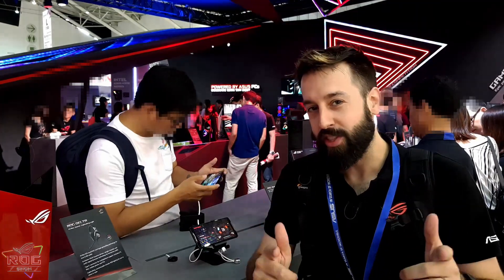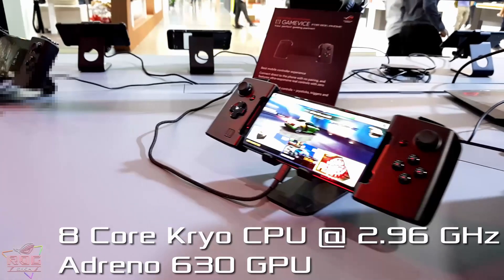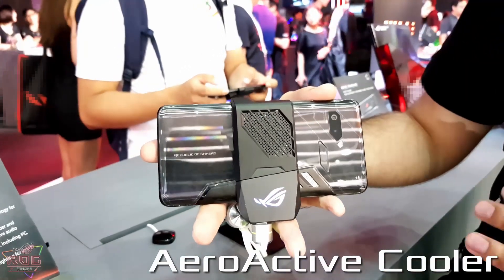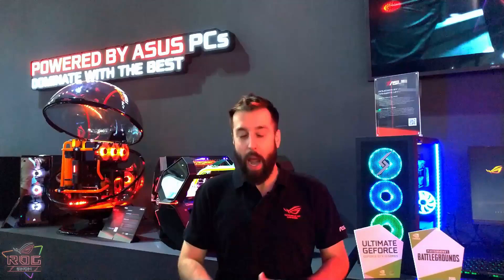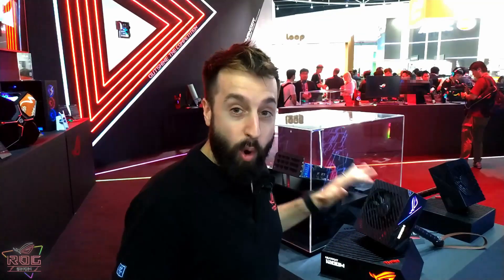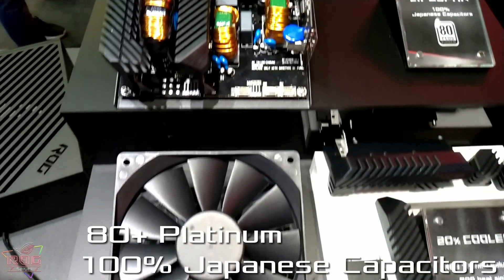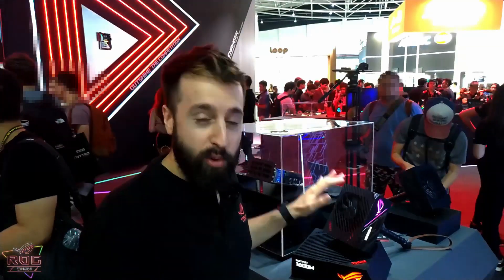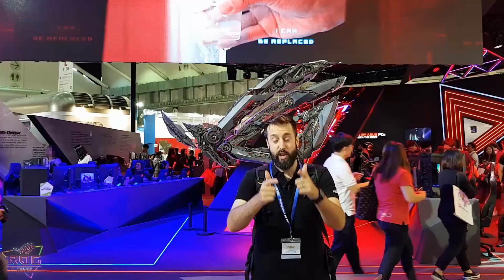ROG Show - IRL | Computex 2018! All-new ASUS ROG hardware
IRL is the part of the show where we actually go outside to cover gaming events, competitions, and more.  It’s just one tiny part of the big, bold ROG Show.

Join me as we tour the ROG booth at Computex 2018! See the brand-new ROG Phone, AIO coolers, ROG Thor PSU, Powered by ASUS builds, and much more.